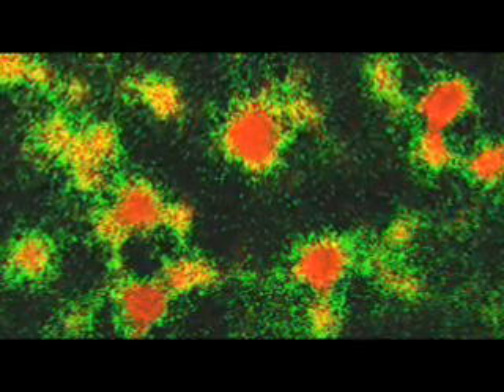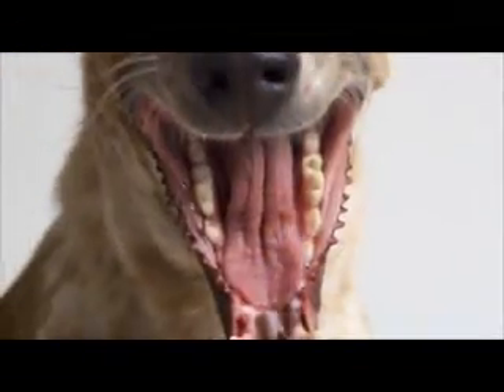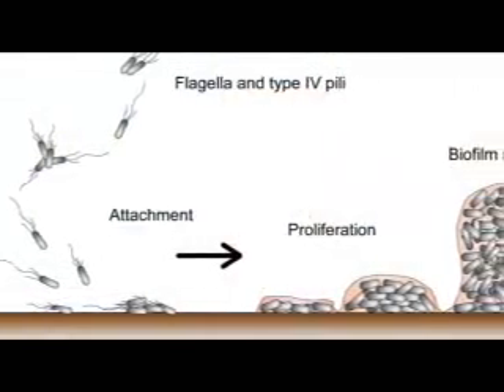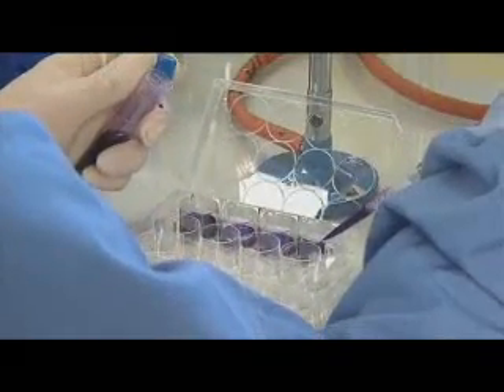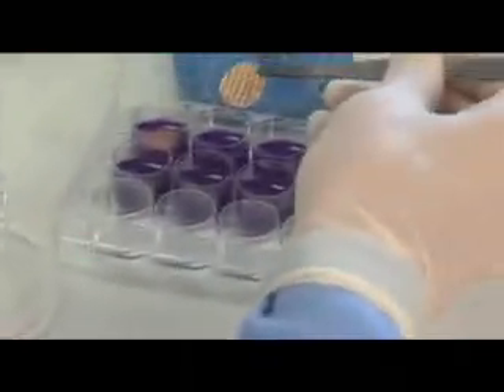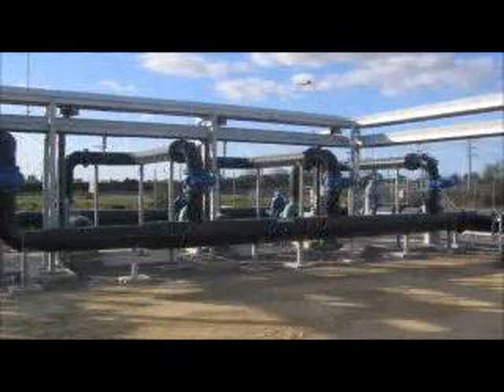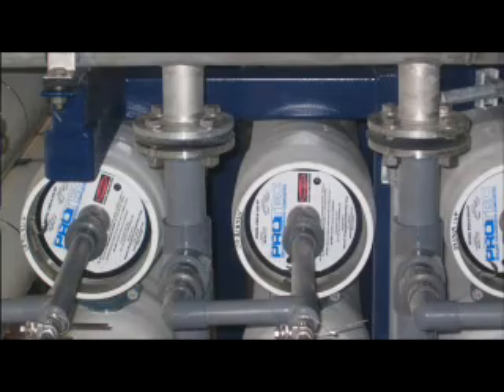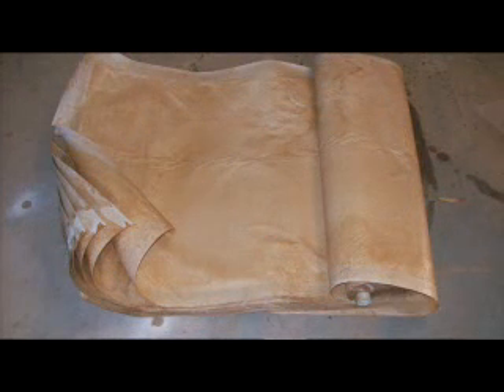Biofilms-say NO to slime by Environmental Biotechnology CRC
Current technologies used to deal with biofilms are largely ineffective, costly and based on toxic biocides. EBCRC has discovered a natural cell signalling system that initiates biofilm dispersal in established biofilms and prevents the formation of new biofilms.

This technology will provide significant improvements to many industries in performance and cost. For example it reduces corrosion, operational costs and capital required for equipment and improves efficiency as well as human, animal and environmental health.